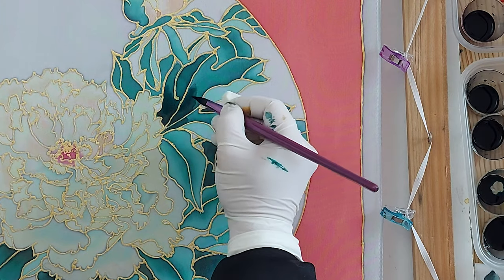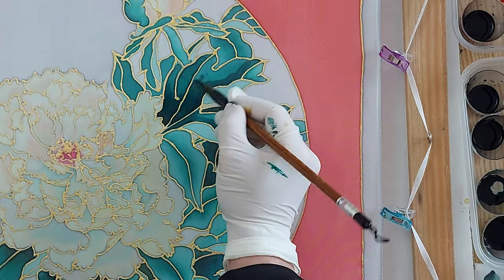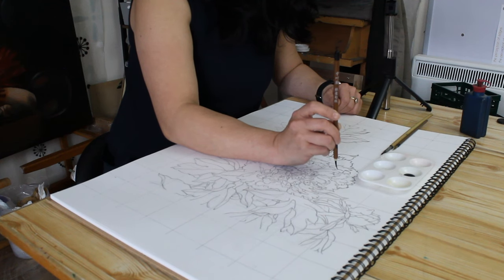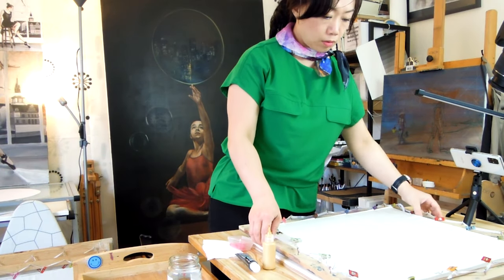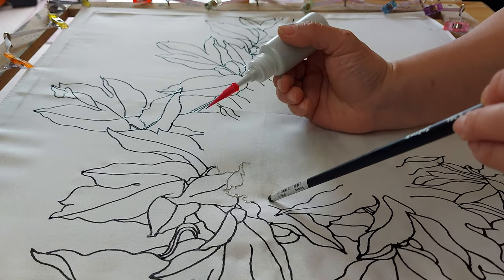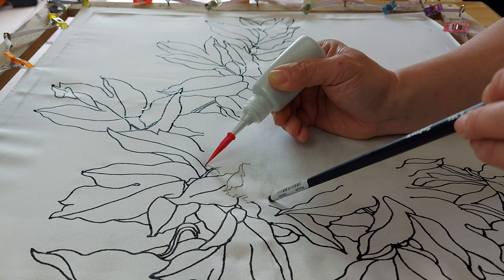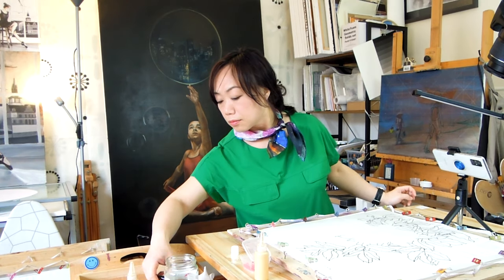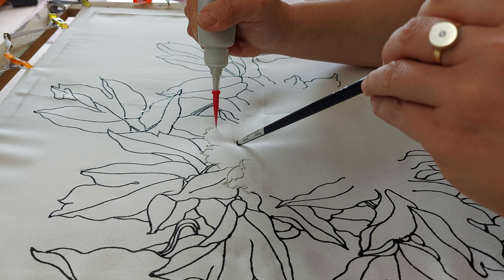Design Transfer Made Easy: Mastering Gutta Outlines | Silk Painting Tips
Looking for tips on the best materials, including silk fabric and gutta and dye brands? Find all answers in my insightful blog.

🎙️ Miu Art Studio combines the delicate nuances of silk painting with the captivating landscapes of Scotland, extending from handcrafted silk scarves to traditional Chinese free-hand depictions of Scottish landmarks. If you've ever wondered about the joy and satisfaction that comes from silk painting or running your own art business, you're in the right place! Our channel features easy-to-follow silk painting tutorials, practical business tips for artists, and a welcoming space to appreciate art. Join us on this thrilling cross-cultural journey as we strive to bridge the divide between creativity and business acumen, and discover the fulfilling balance between your artistic passions and practical needs.

Discover your artistic journey with these resources! 💐🎨